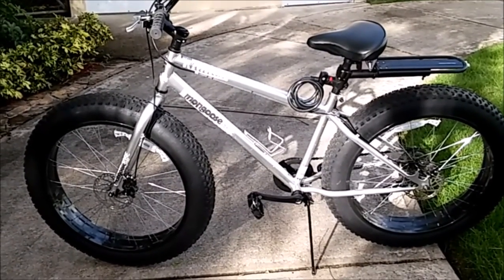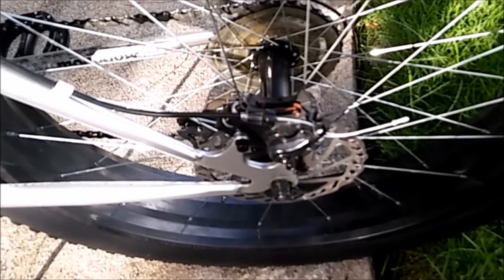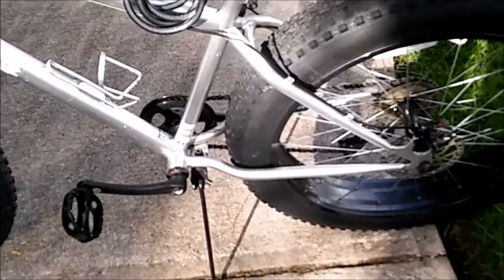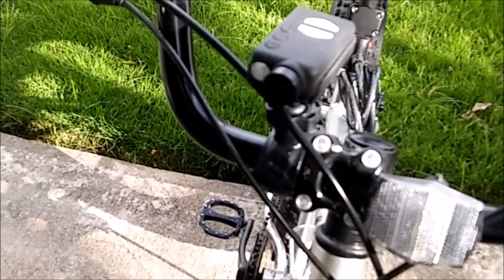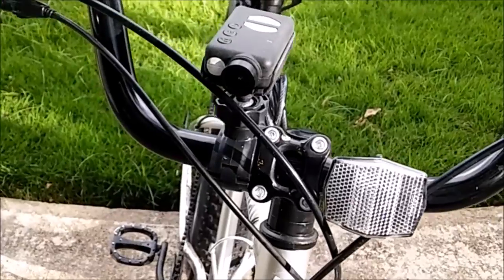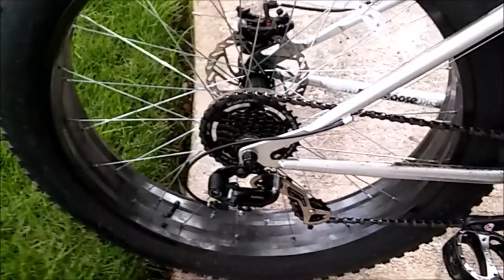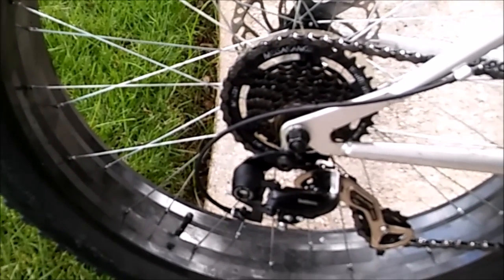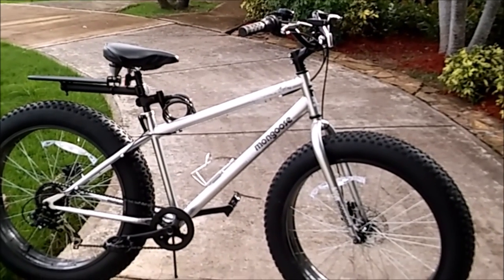My Mongoose Malus 3 months later with Shimano Megarange upgrade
This is a short video where i describe how my Mongoose Malus is doing after 3 months and what upgrades i done to my bike during this time